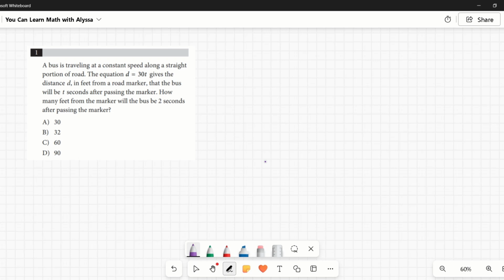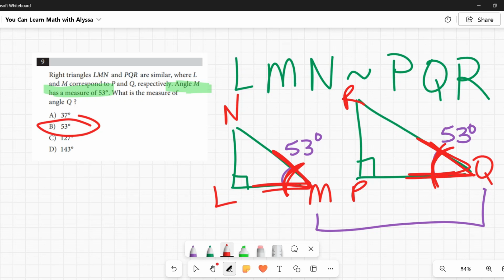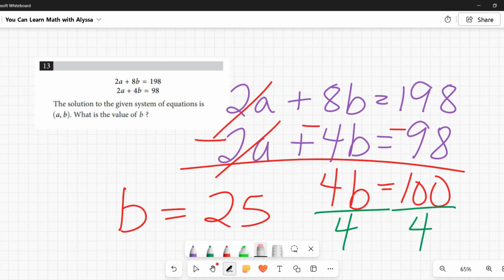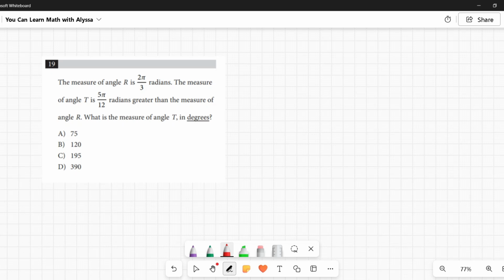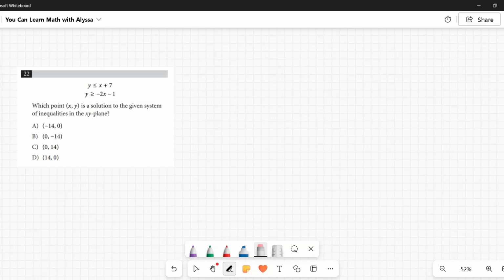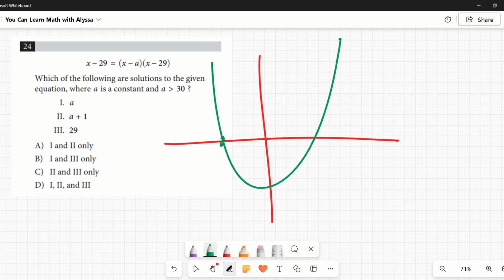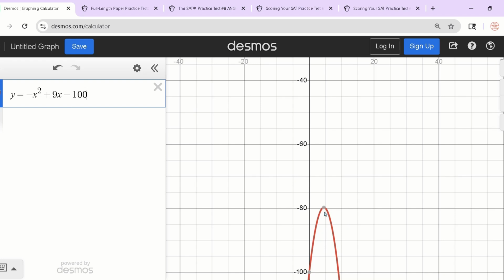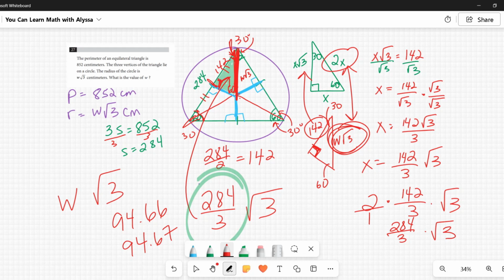SAT Digital Practice Test #8 Section 2 Module 1 - MATH - ALL QUESTIONS!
Timestamps:
0:00 Question 1
2:23 Question 2
3:50 Question 3
4:55 Question 4
7:38 Question 5
10:30 Question 6
11:49 Question 7
14:14 Question 8
16:20 Question 9
21:21 Question 10
25:11 Question 11
31:10 Question 12
36:45 Question 13
40:44 Question 14
43:33 Question 15
45:42 Question 16
48:37 Question 17
53:46 Question 18
59:31 Question 19
1:05:21 Question 20
1:09:50 Question 21
1:14:13 Question 22
1:26:10 Question 23
1:38:34 Question 24
1:53:52 Question 25
2:01:34 Question 26
2:07:29 Question 27